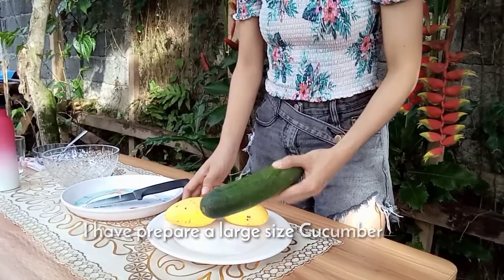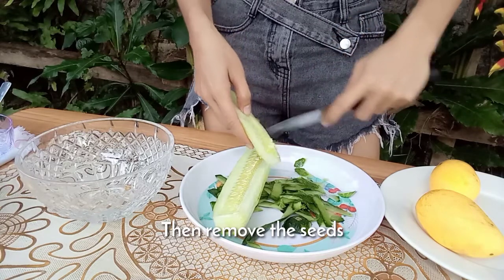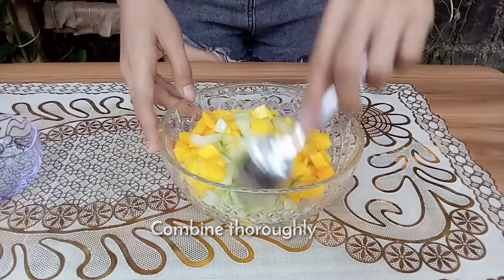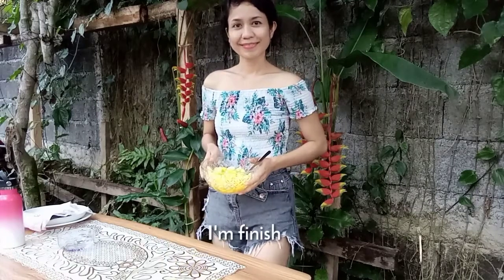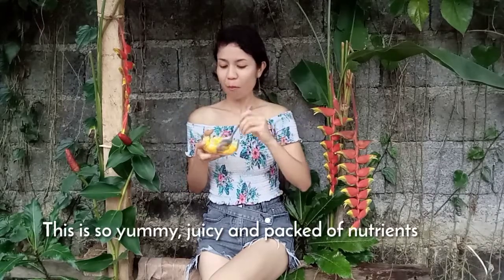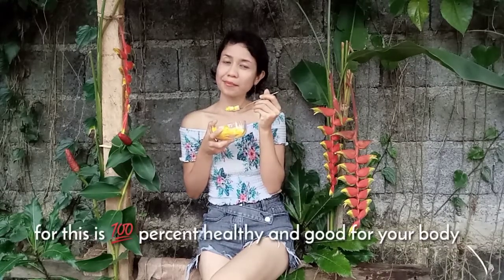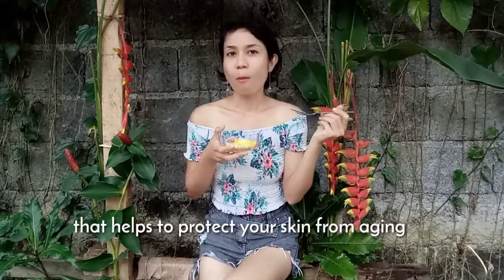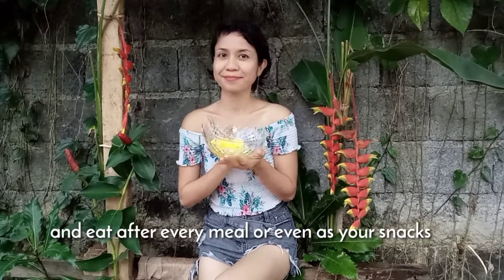What I Eat After Every Meal | TIPS TO REVITALIZE SKIN AND KEEP A HEALTHY DIGESTION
Hola! I Prepare a Simple yet Easy Recipe that is Healthy, Juicy, Fiber Enriched
and packed of Nutrients. Plus Tips to Revitalize Skin and Keep a Healthy Digestion. Eating this Yummy and Freshly made Fruity Salad will Surely Makes You Feel Good Inside and Out. :-)

SPECIAL THANKS to the following MUSIC ARTISTS.